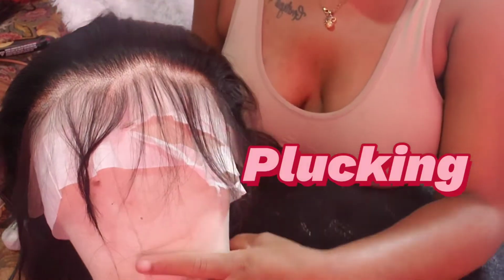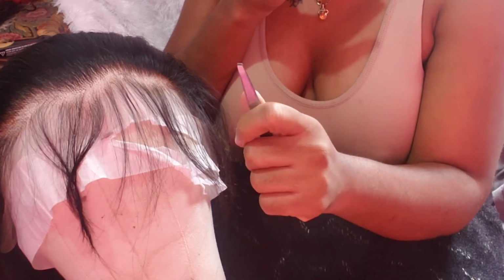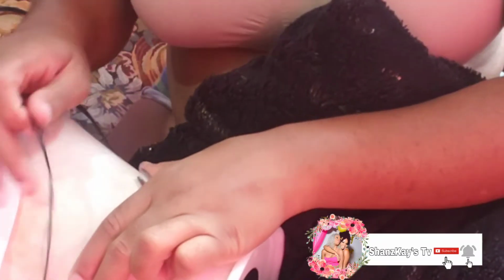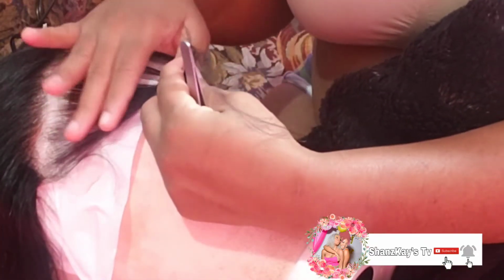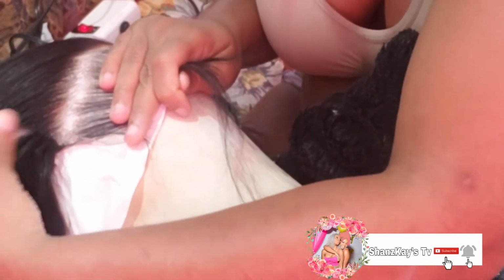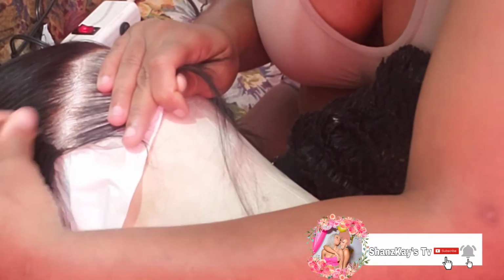Mini GRWM BIRTHDAY SLAY 2021// PEDI + MANI || SHANZKAY'S TV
Welcome back to the channel, we hope y'all are staying safe and us doing well.

      Cancerian_princess20 ( Kayla)

Shana's business

IG: dentsucreepastriesja ( customized cakes and pastries)

@shanz_customcollection. tshirts, tumblers and more